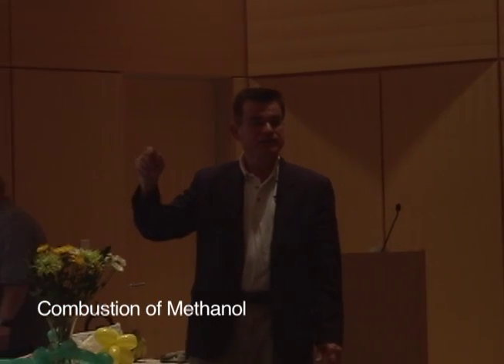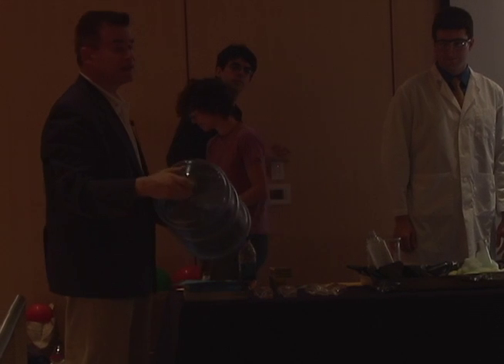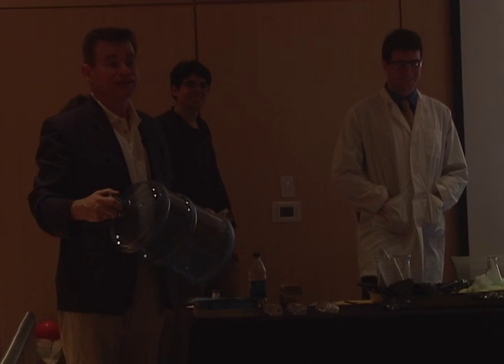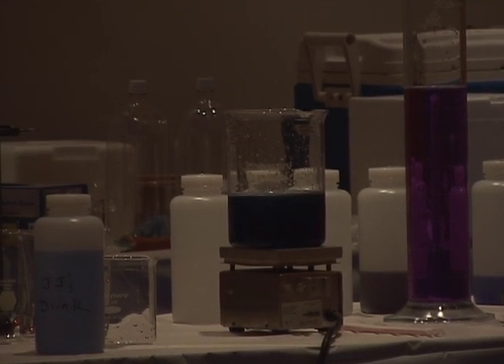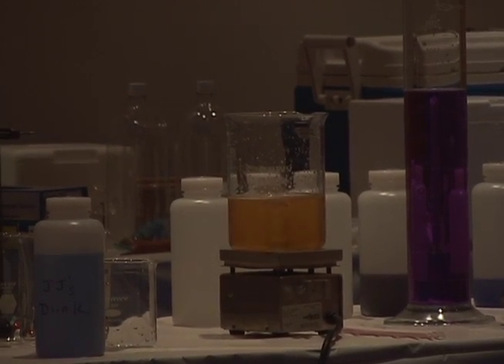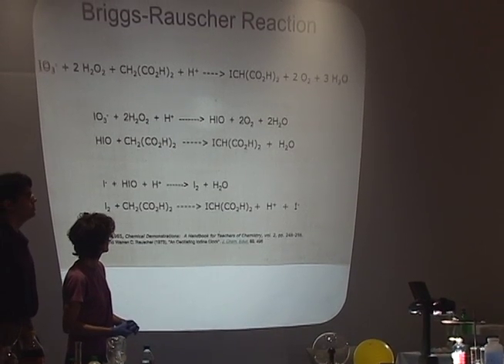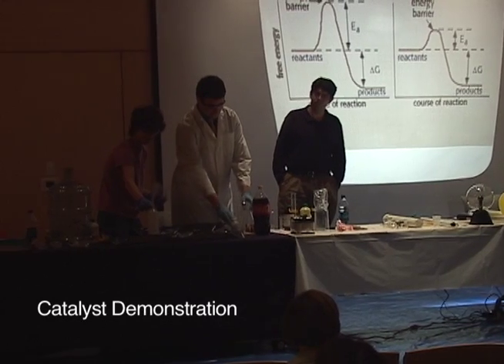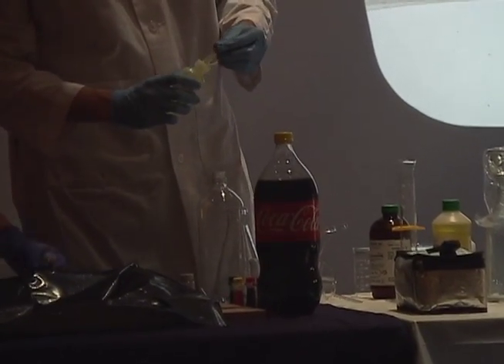Science Comes Alive Chemistry Demo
Highlights of the "Science Comes Alive" presentation at the 2010 Cambridge Science Festival.